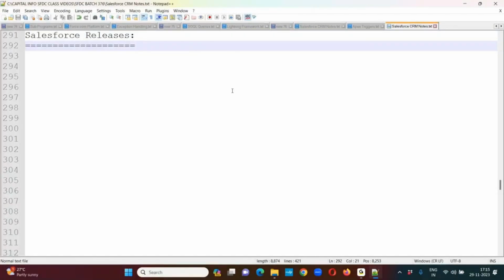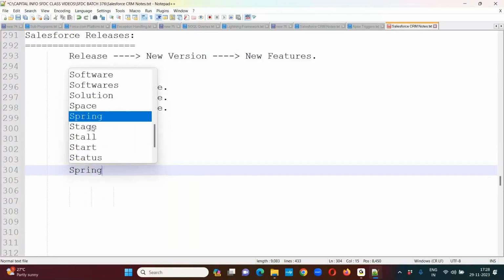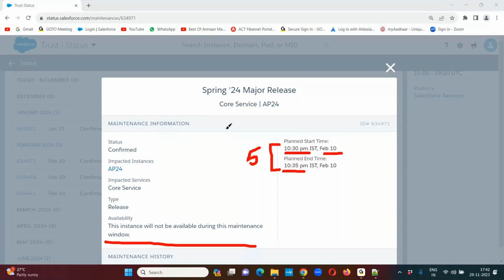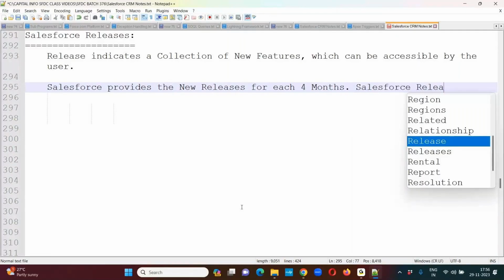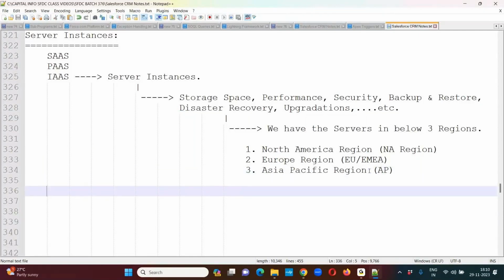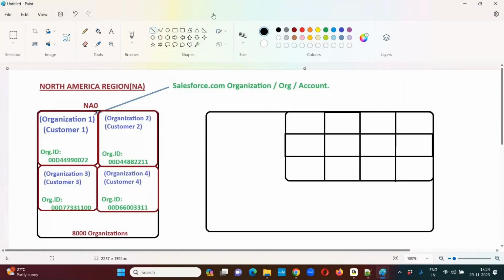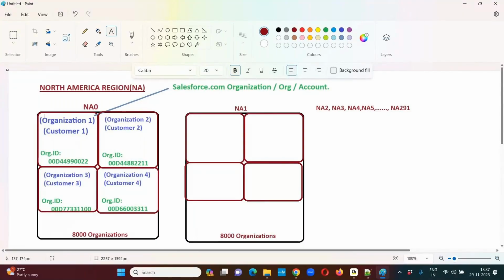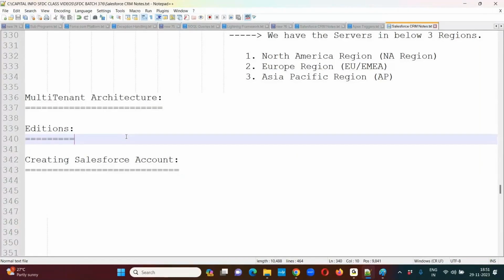Session 3 Salesforce Releases & Server Instances